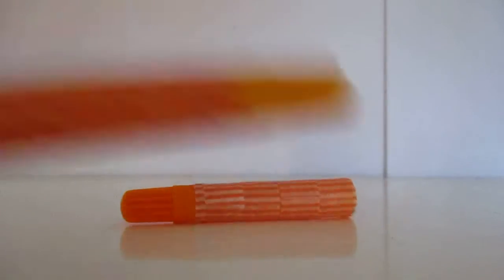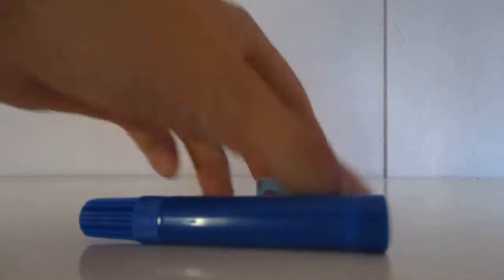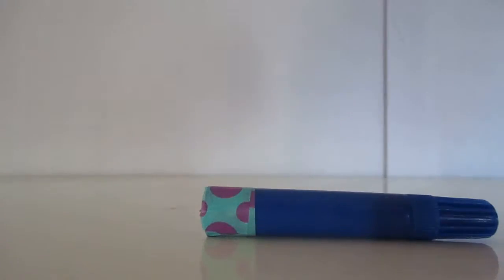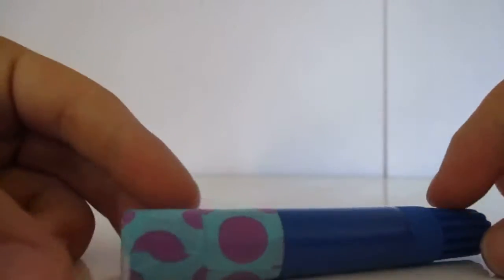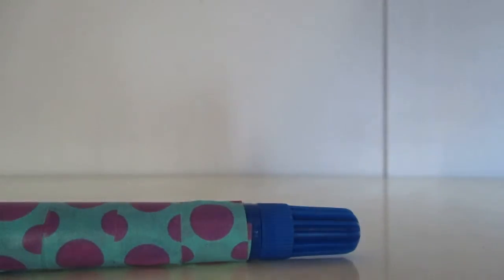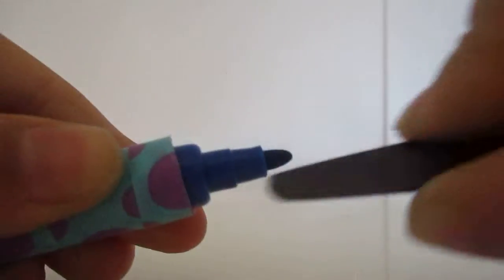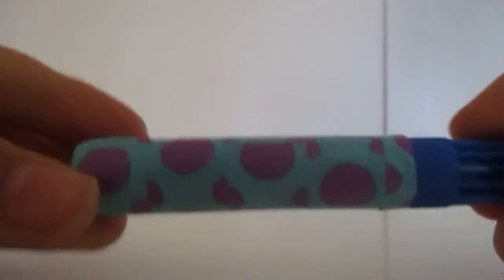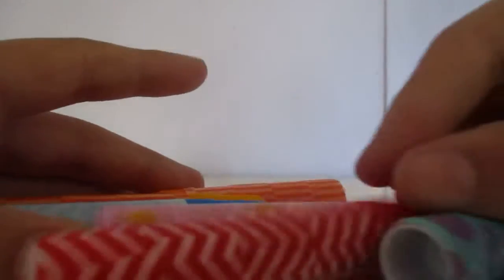DIY WashiTape marker craft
HI everyone! In this video I teach you how to make super cute markers using washi tape! Hope you enjoy!
Shoutout: Person

- A marker
- Washi Tape
- Scissors
If you do not have any of these items, you can probably get them online for pretty cheap.

The instructions are pretty simple, just follow along in the video, pausing if you need to.

WHERE TO GET MATERIALS
(These are not the same materials that I used in the video, but they work the same)

Washi Tape